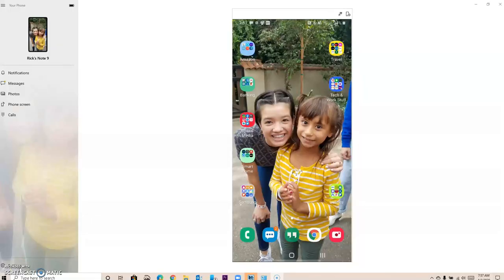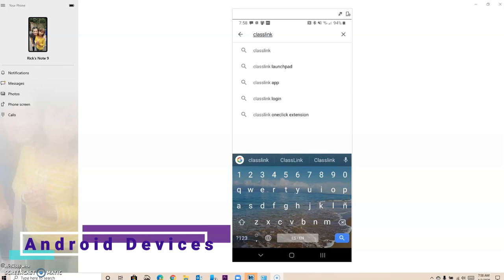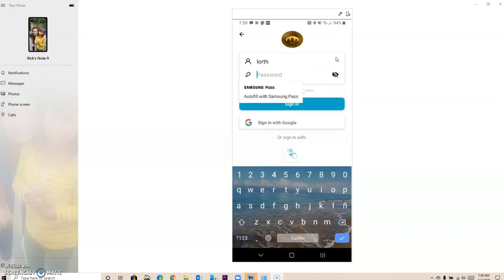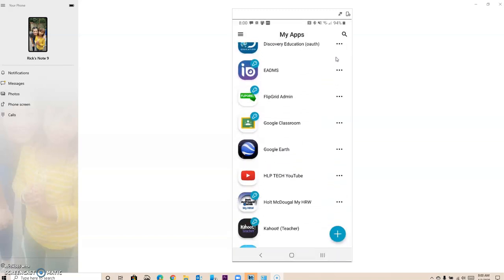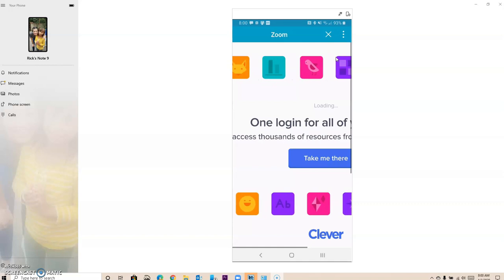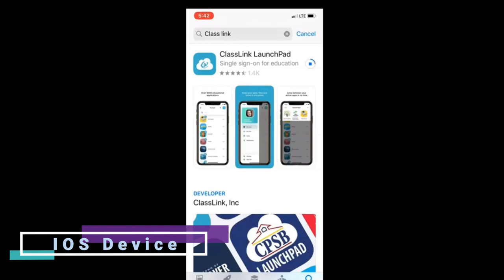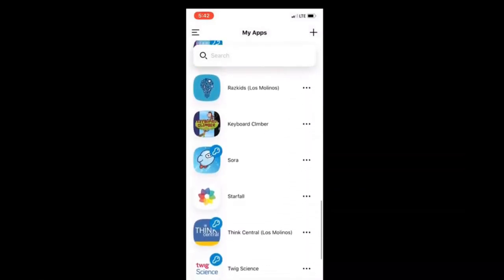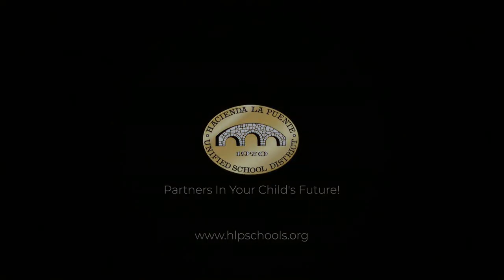Android & IOS: Mobile Access for Clever/Zoom via ClassLink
Teachers & Students:  Learn how to access your Clever & Zoom apps via ClassLink using your mobile device (Android or IOS)